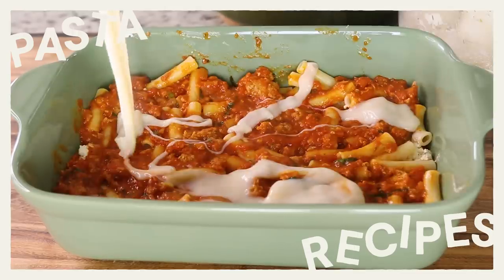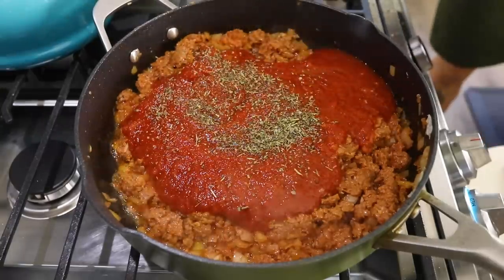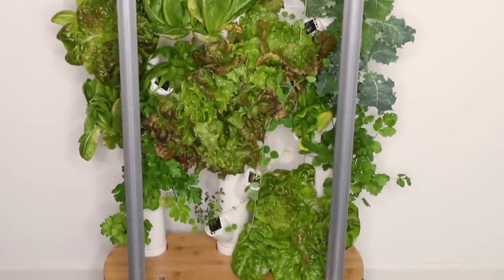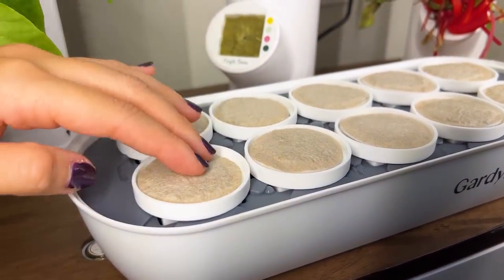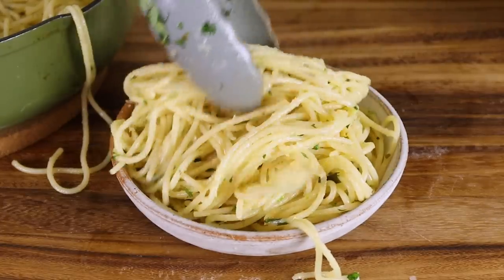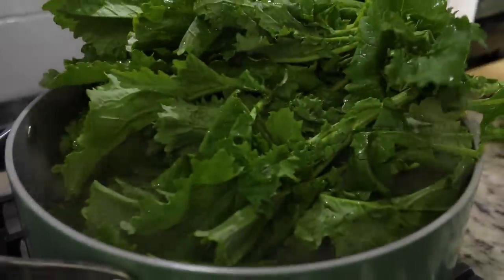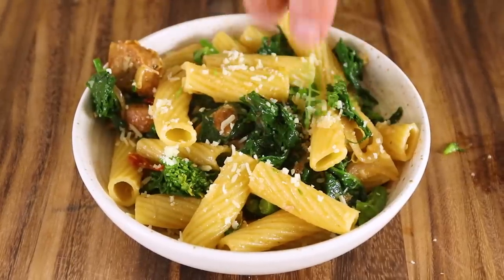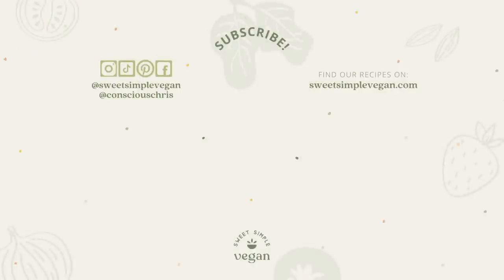3 *easy* pasta recipes perfect for weeknight dinners 🍝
Today we are cooking up 3 quick and easy pasta recipes perfect for weeknight dinners.

Recipes are linked below! ♥️

(0:00) Intro
(0:53) Baked Ziti
(3:25) Gardyn Ad
(5:49) Garlic Herb Pasta
(7:55) Vegan Sausage Pasta with Broccoli Rabe

Our Favorite Protein Powder (CC10 for a discount)